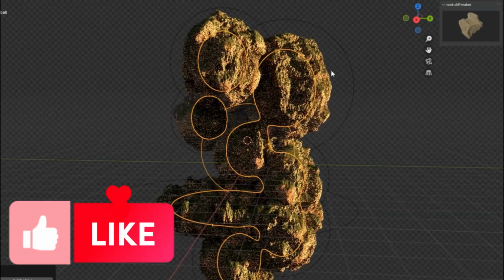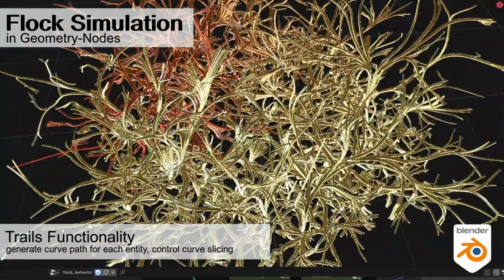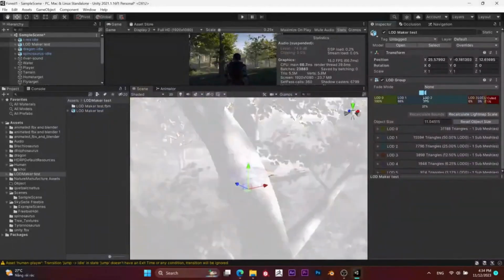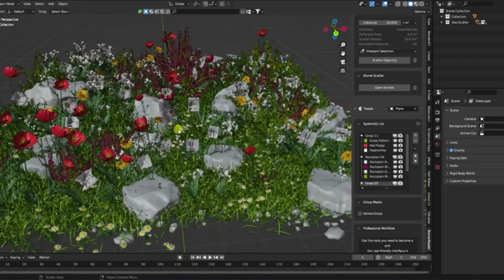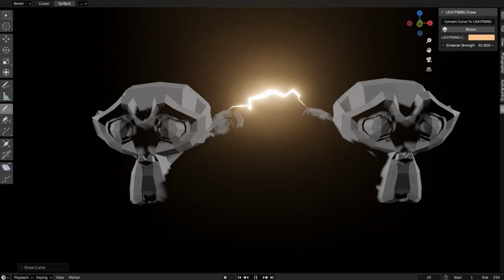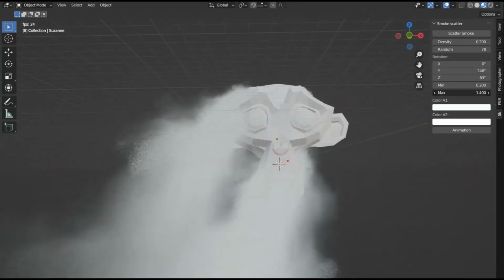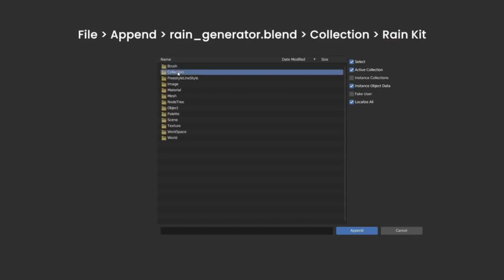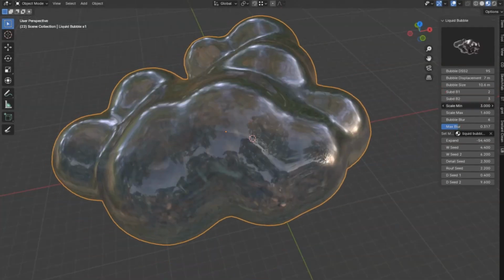10 New Free Blender Addons that even the PROs USE! in 2024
00:00 Rock Cliff Maker
00:38 Flock Simulation
01:17 Fence Geometry Node
01:36 Hank the Septopus
02:04 Level Of Detail Generator
02:33 The Plant Library
03:26 Shatter Addon
04:02 Freezing Effect Generator
04:42 Stylized Explosion Generator
05:17 LIGHTNING Draw
05:56 Smoke Scatter
06:24 Scifi Panel Generator
06:56 Rain Generator
07:37 Liquid Bubble Addon

blender modeling
blender tutorials
blender beginner tutorial
blender basics
blender for beginners
tutorial blender
blender modeling tutorial
sculpting blender
learn blender
blender secrets
blender tutorial in hindi
blender dersleri
blender timelapse
blender course
blender low poly
blender скульптинг
blender full course
3d blender
blender progress
blender beginner
blender cloth
blender addons
blender 3d modeling
3d modeling blender
learning blender
уроки blender
blender simulation
blender material
blender low poly tutorial
blender art
blender geometry node
blender addon
modeling in blender
blender tips
blender projects
blender tutorial modeling
blender nodes
blender eevee
blender rendering
blender stylized
blender 3.4
blender vfx
blender texture
blender boolean
tutorial blender
blender 2d
blender texturing
blender 3
como usar blender
blender retopology
blender clouds
blender tips
blender 初心者
blender realistic
how to download blender
blender curve
blender гайд
blender satisfying animation tutorial
learning blender
blender bevel
blender asset library
blender вода
blender ноды
blender 3.1
blender 3.0
blender 2.8
blender 3.2
blender 3.3
cg geek
3d animation
polygon runway
блендер 3д
블렌더 3d
cg boost
tuto blender
blender tutorial francais
blender 作品
blender poradnik
blender สอน
블렌더
блендер
блендер 3д
piki blender
بلندر
블렌더 강좌
blender today
beauty blender
blender projects
blender уроки
blender 初心者
blender 3d modeling
blender wireframe